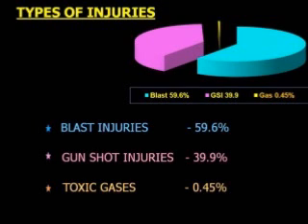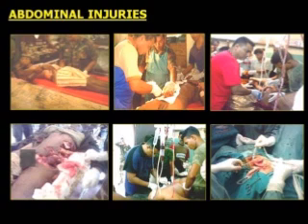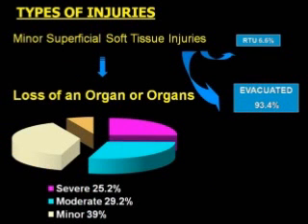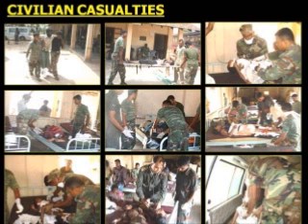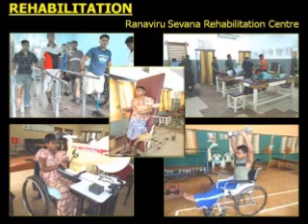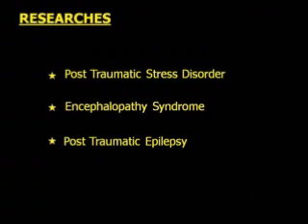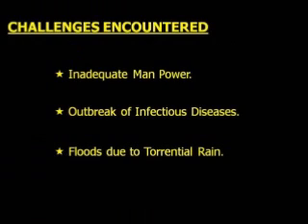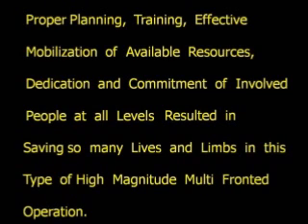Defseminar Day 2 - Session 3 (Maj Gen S H Munasinghe) Part 2